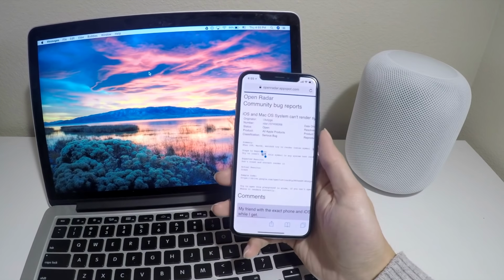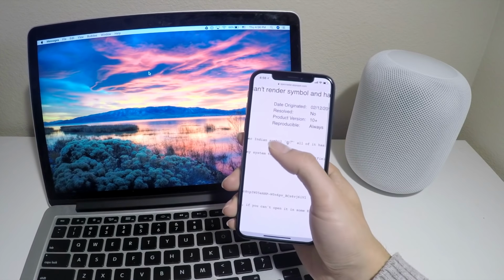You can crash ANY iPhone with this text! జ్ఞ ‌ా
DISABLED THE COMMENTS BECAUSE IS CRASHING EVERYONE’s IPhone.

A bug was discovered on iOS 11.2.5 that when this text జ్ఞ ‌ా was sent, it will disable your messages app making it crash. Apparently this bug works from iOS 10 to iOS 11.2.5, even effects third party apps like snapchat. See how it works in the video!